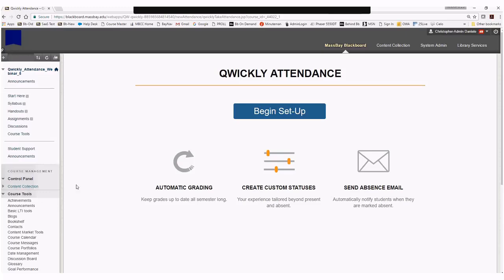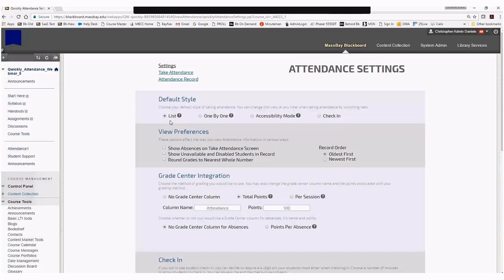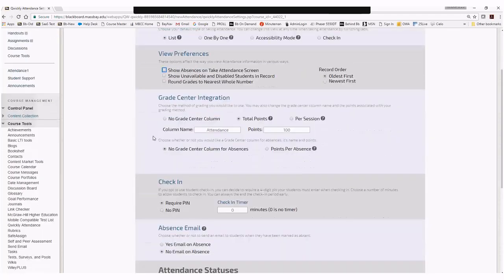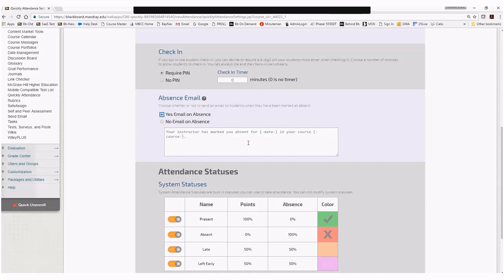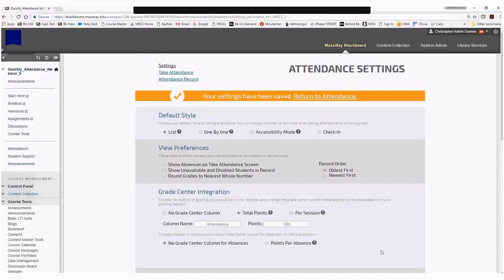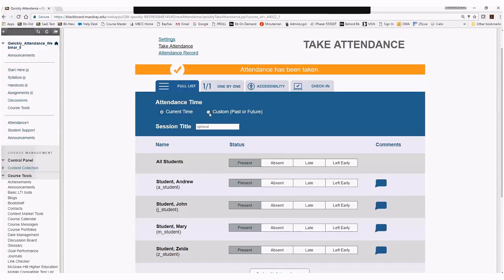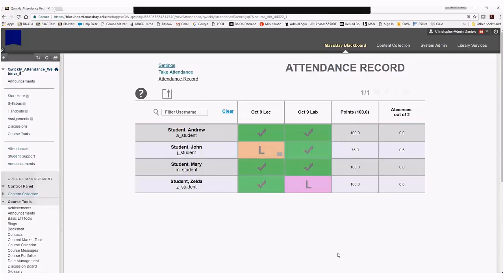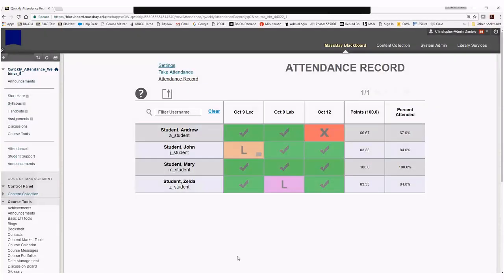Introduction to Qwickly Attendance Webinar Recording 10-12-2017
Designed to get you taking attendance today in your Blackboard Course